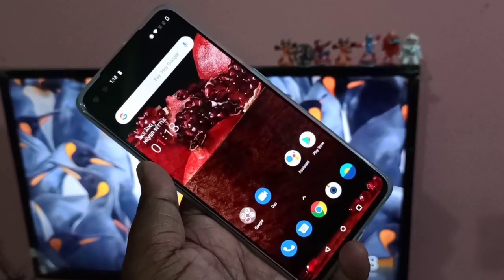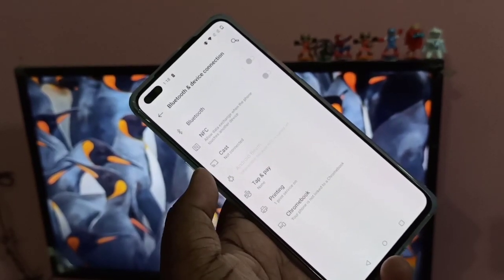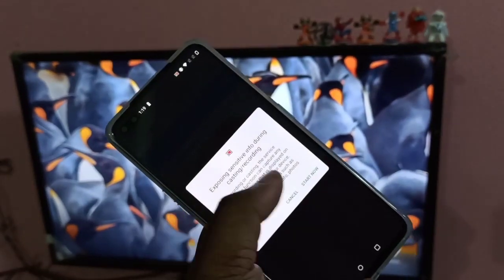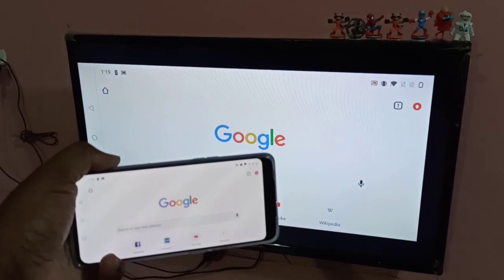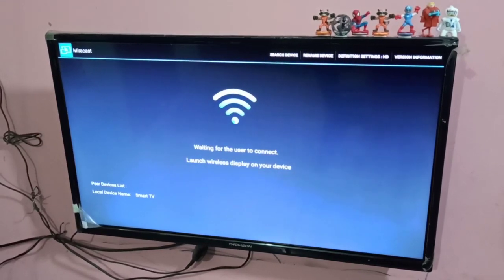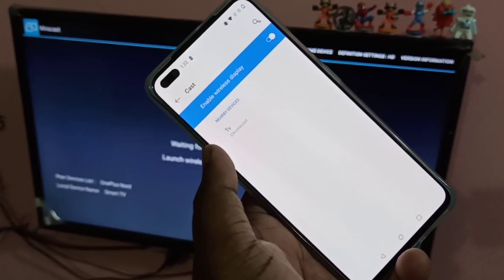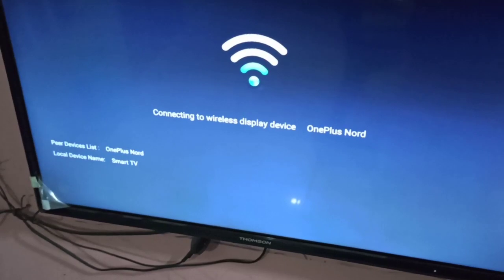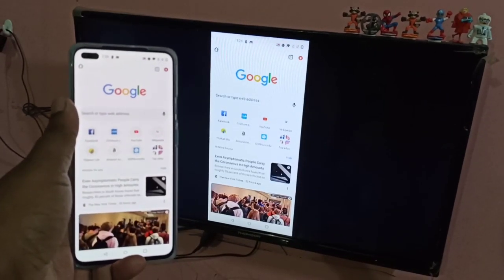How to Connect OnePlus Nord to SMART TV - SCREEN MIRRORING - Wireless Display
OnePlus Nord Wireless Display
OnePlus Nord SCREEN MIRRORING